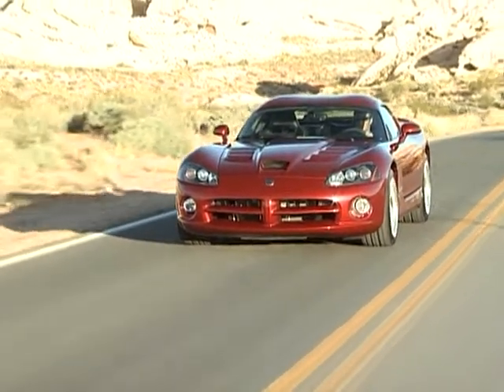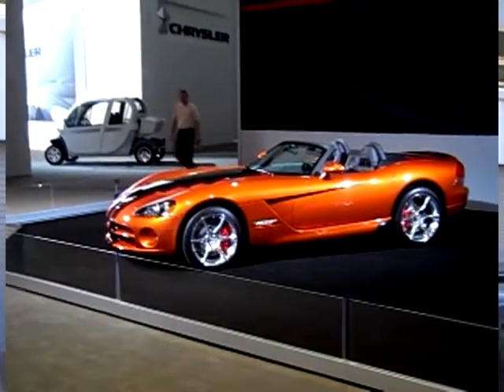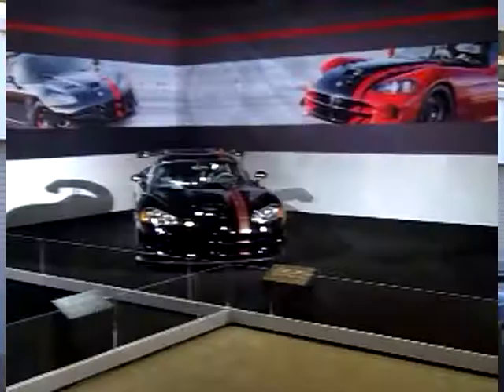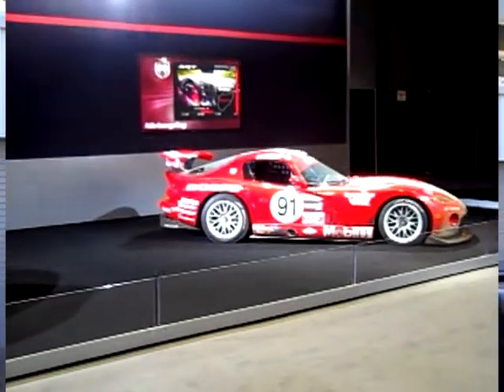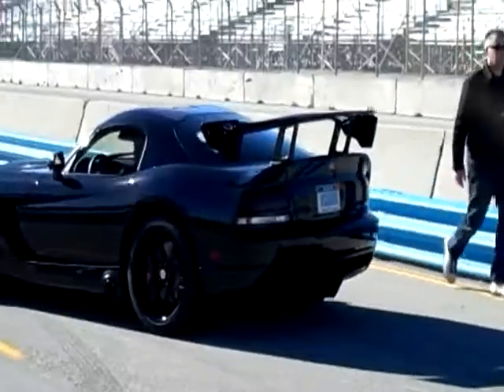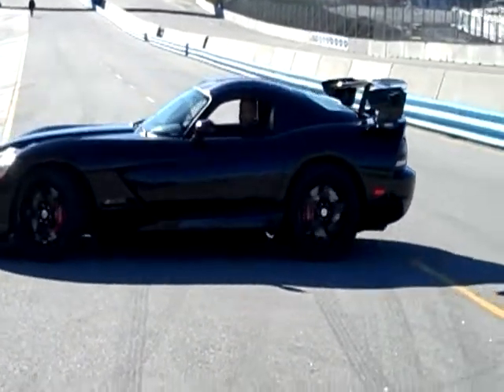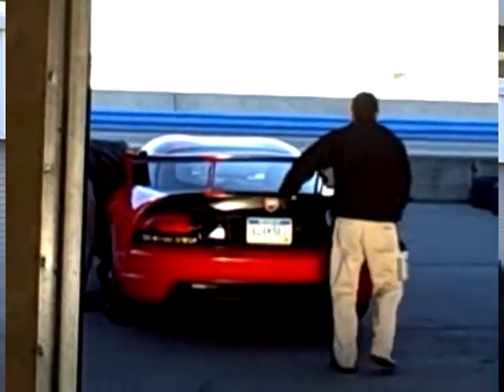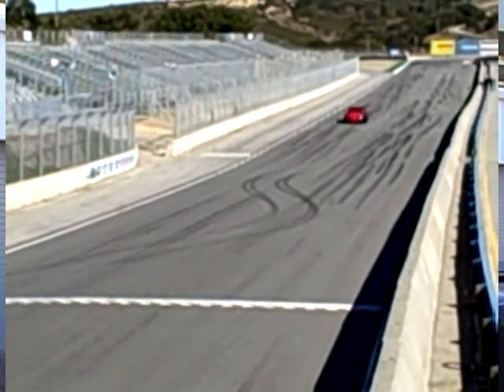Viper at 2010 LA Auto Show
Dodge Car President and CEO Ralph Gilles talks about what's new for the 2010 Dodge Viper and the special Viper area of the Dodge stand at this year's Los Angeles Auto Show.